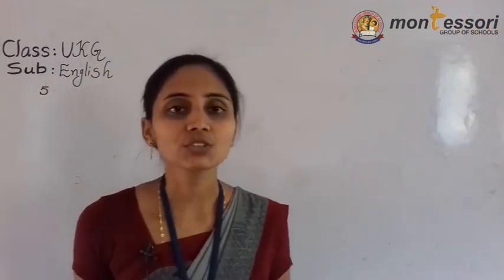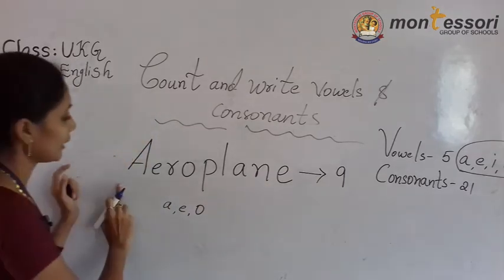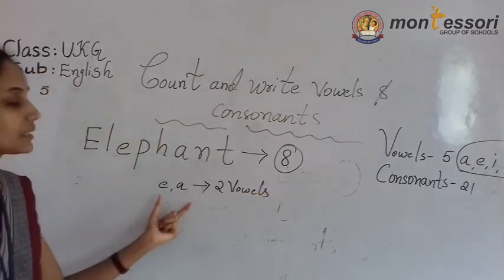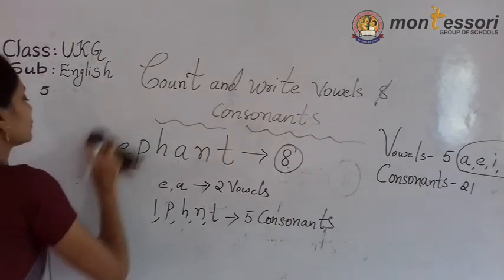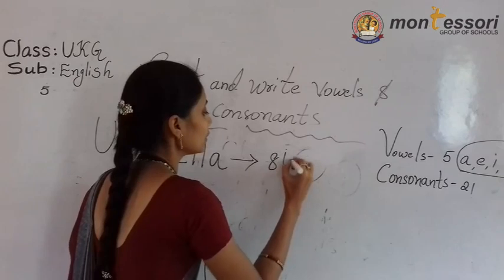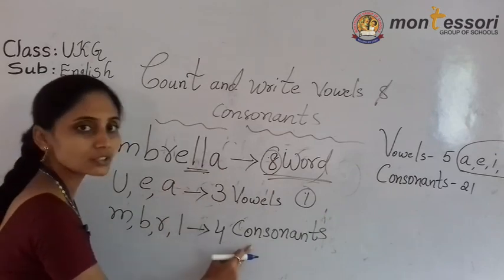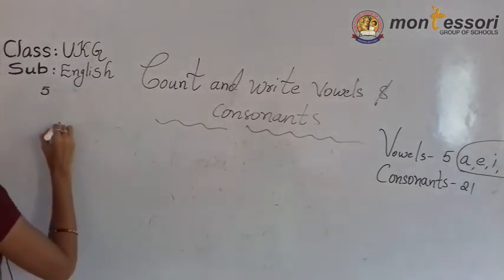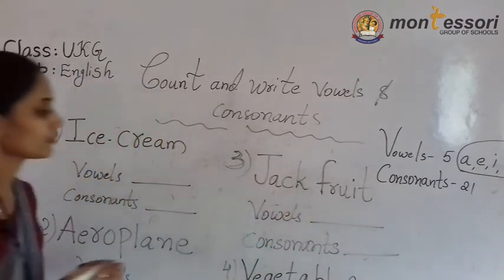UKG Class English 05 (31 07 2020)